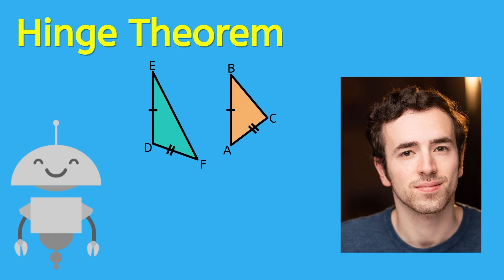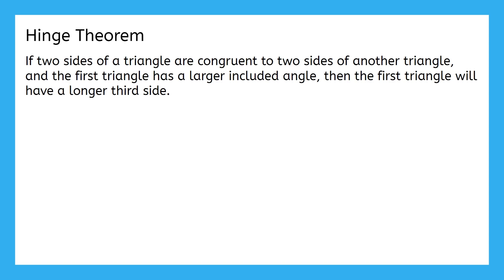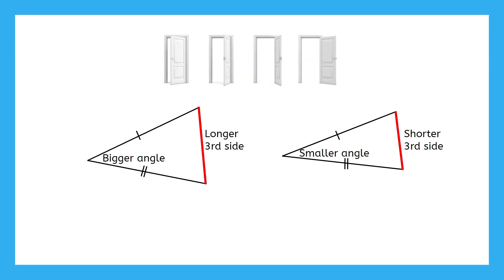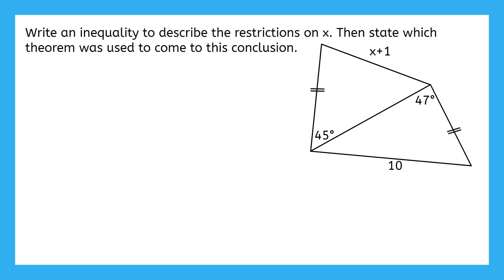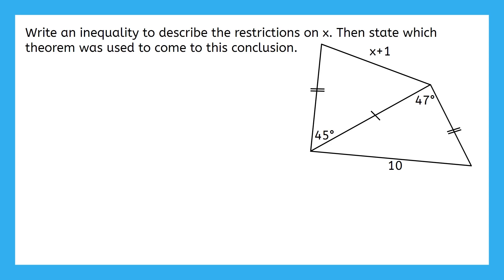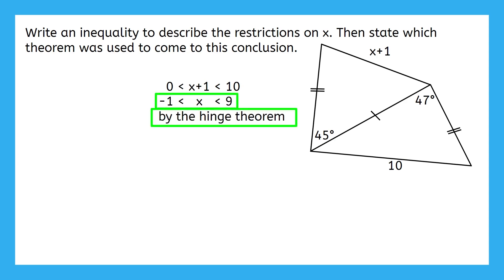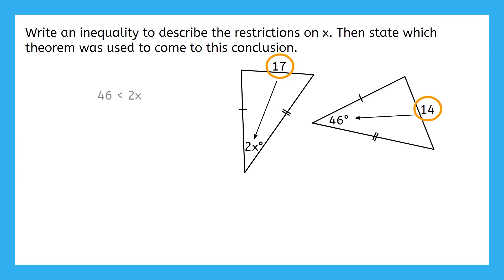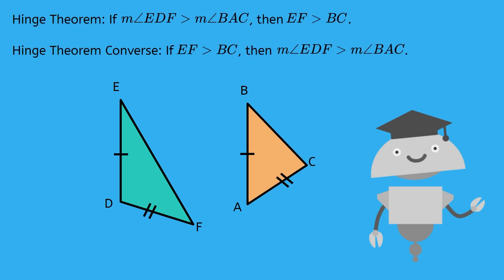Hinge Theorem - Triangle Comparison Based on Angle Measures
Explore the hinge theorem! In this high school geometry lesson, students will compare triangle sides based on angle measurements and apply this important inequality principle. This lesson is from MiaPrep’s Geometry course.